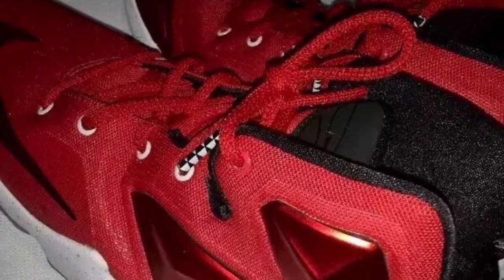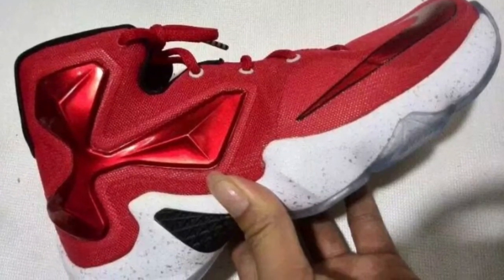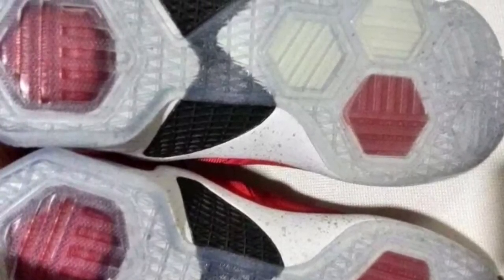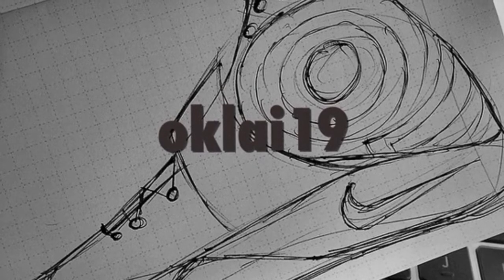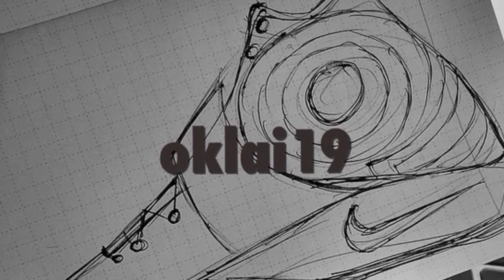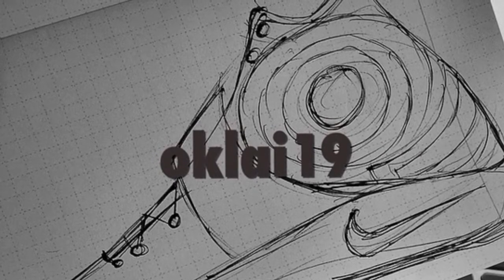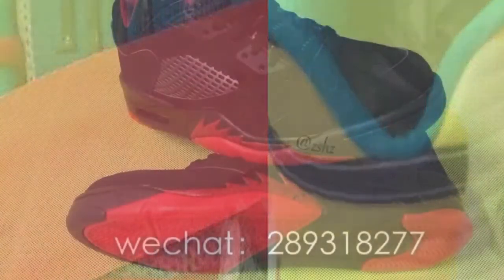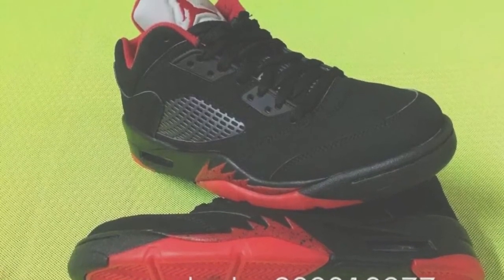LEBRON 13, KYRIE 2, ALTERNATE 5 LOWS And Much More On Upcoming Kicks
Some crazy heat today including some gym red Lebron 13's, 🔥🔥🔥. Thanks so much to my subs. I cannot stress how much I appreciate it.